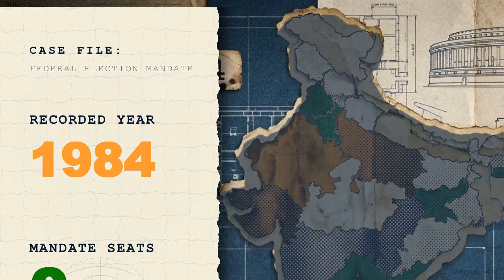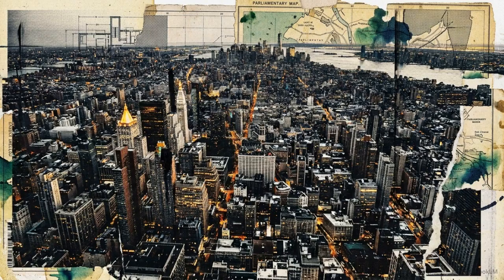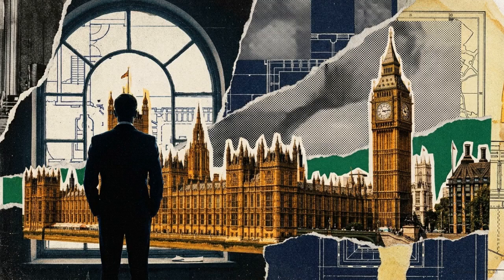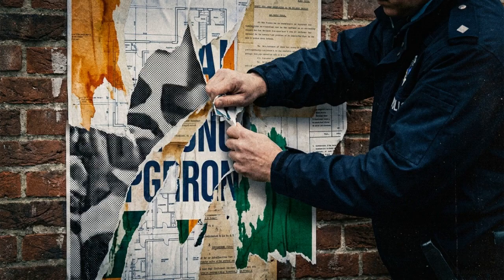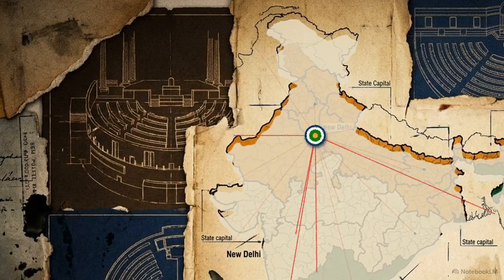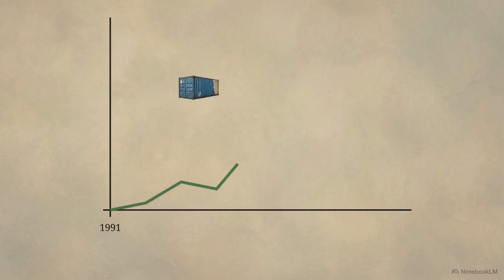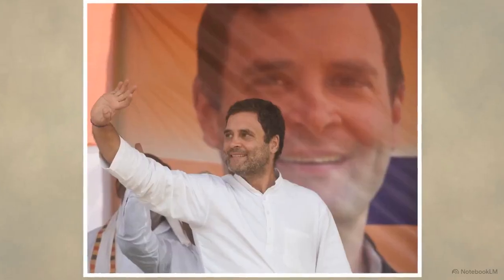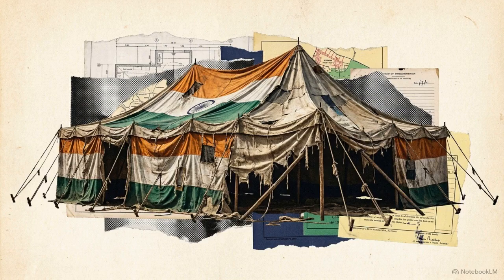The Indian National Congress: A History of the Big Tent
Indian National Congress (INC), India's oldest political party and a primary force in the nation's independence movement. Founded in 1885, the party evolved from an elite debating society into a mass movement under Mahatma Gandhi before dominating post-independence governance for several decades. The records outline the party's centrist ideology, which balances secularism and social welfare with economic liberalisation and civic nationalism. Key leadership eras are explored, specifically focusing on the Nehru-Gandhi dynasty and the party’s historical shifts between socialist and market-oriented policies. Additionally, the source documents the INC’s organisational structure, its electoral history, and its current status as the principal opposition in the Indian parliament. This overview serves as a comprehensive chronicle of the party's political evolution and its enduring impact on India's democratic landscape.